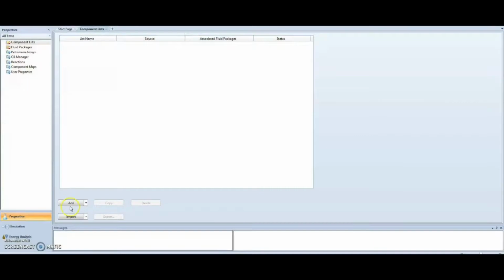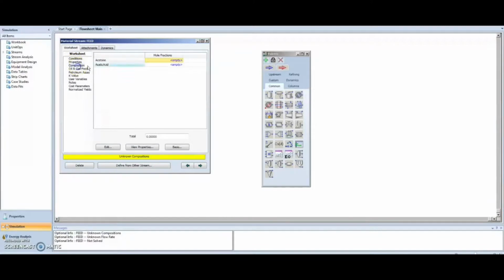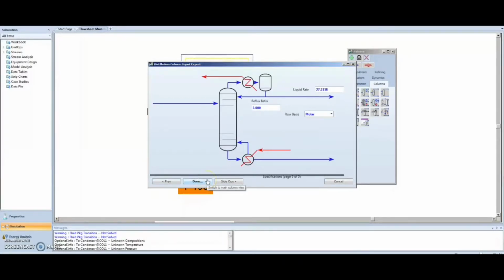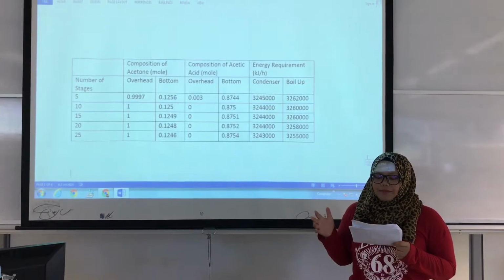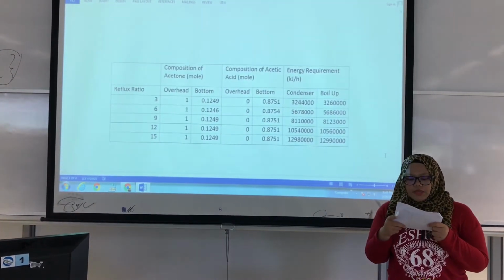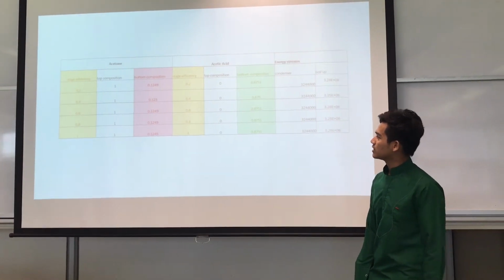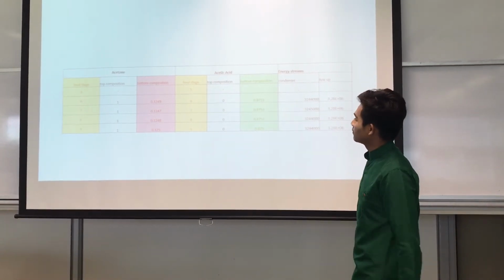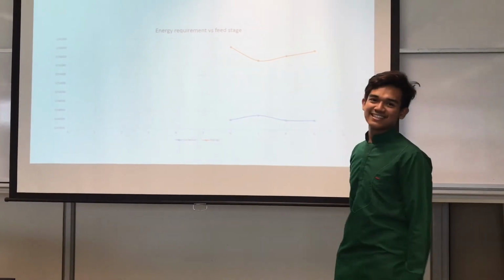PCE LAB PROJECT- G2P-21